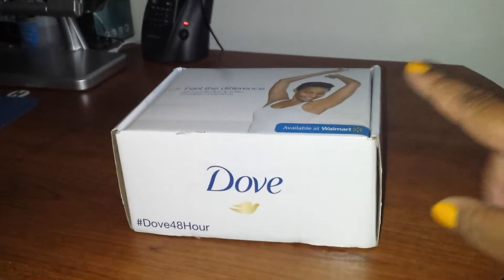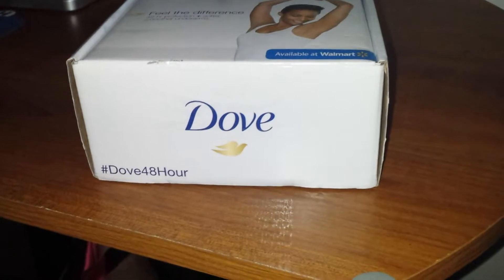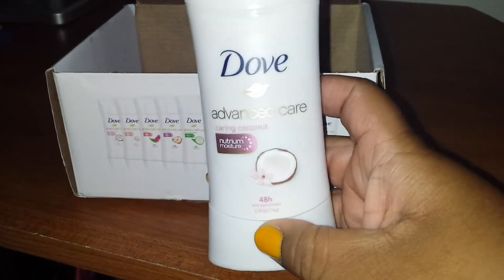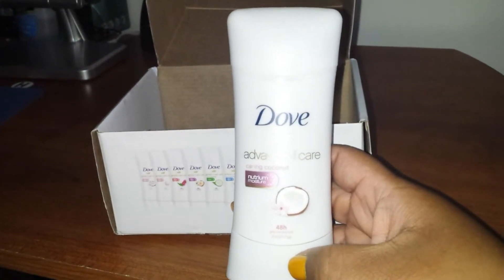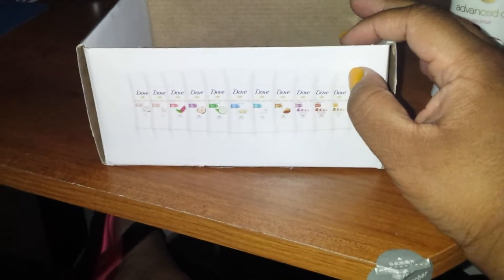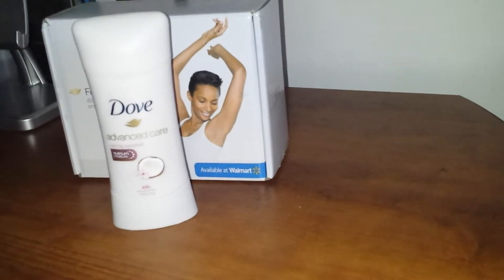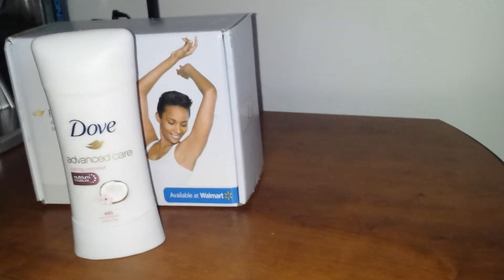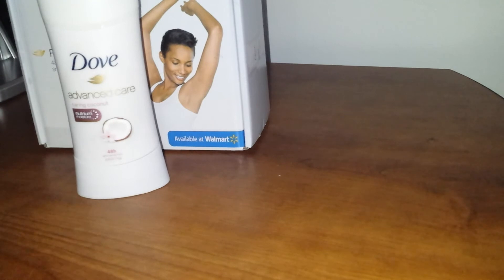Dove Advanced Care Deodorant Vox Box Unboxing/Review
Hi Sweeties! I hope this review proves useful to someone. I did receive this product free to try for review purposes, but, as always, I'm only sharing it because I think you'll enjoy hearing about it. Love you all!